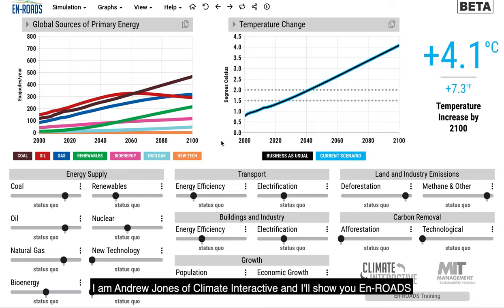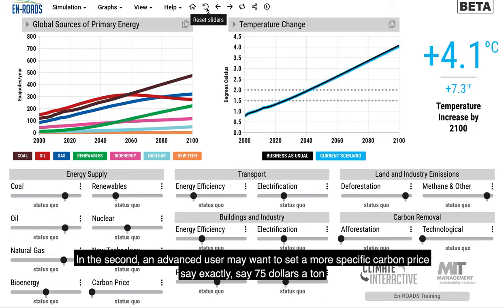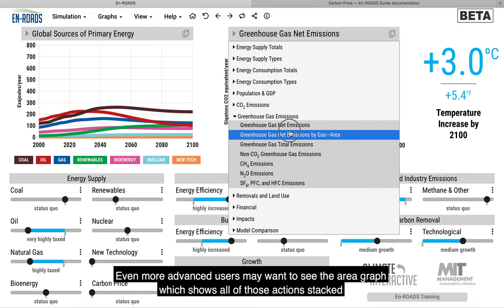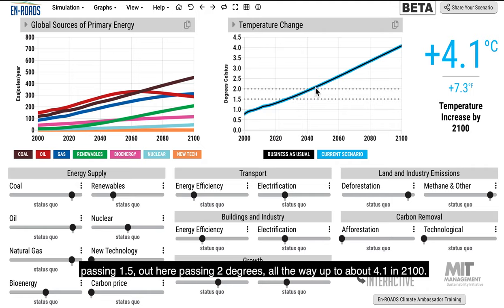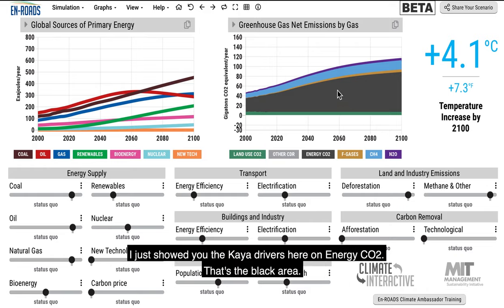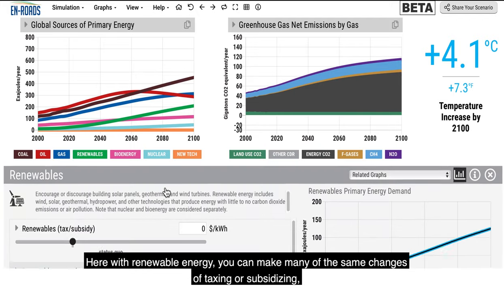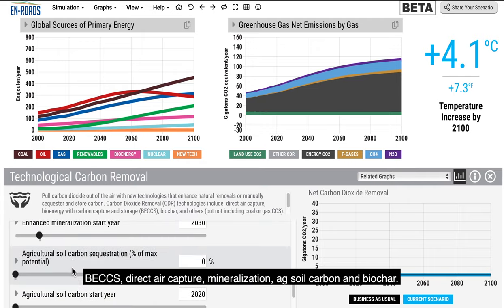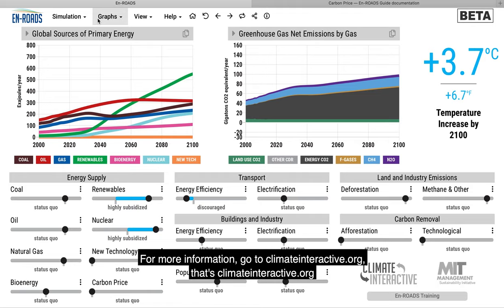Walkthrough of the En-ROADS Climate Solutions Simulator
In this video Drew Jones, Co-Director of Climate Interactive, reviews the features of the En-ROADS simulator that Climate Interactive developed with the MIT Sloan Sustainability Initiative. Watch this video to learn how to use En-ROADS, where to find different features within the simulator, and more.